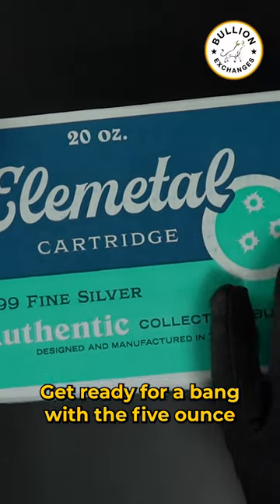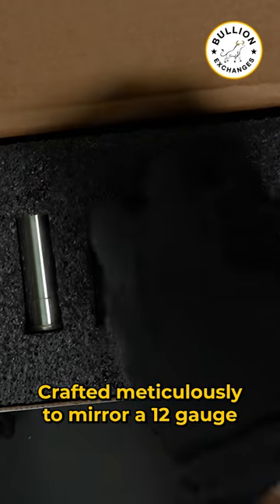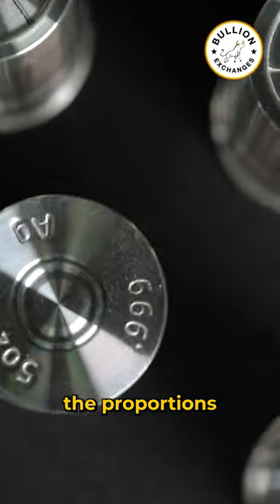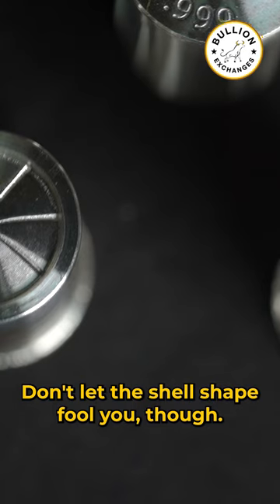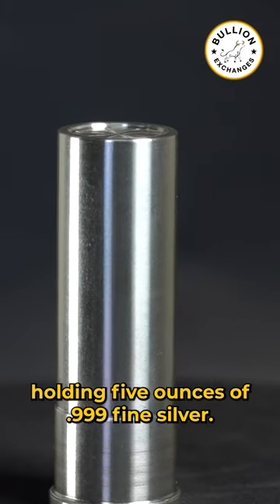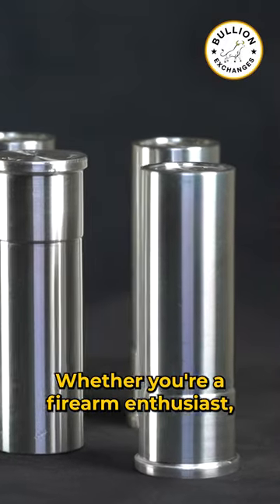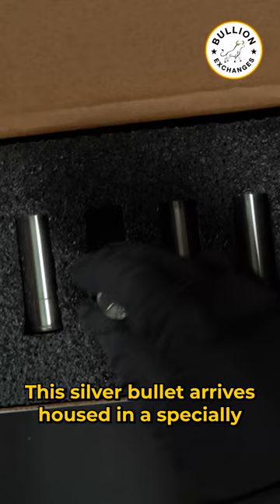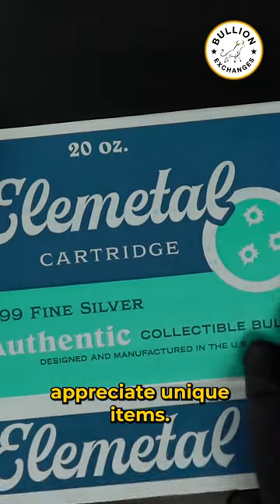5 oz Silver Bullet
Get ready to lock and load with the 5 oz Silver Bullet 12 Gauge Shotgun Shell. This impressive silver bullet replica pays homage to the iconic shotgun shell design. Crafted from 999 fine silver, it's a unique piece for both firearm enthusiasts and collectors.

Add a touch of firepower to your collection with this impressive silver shotgun shell replica!